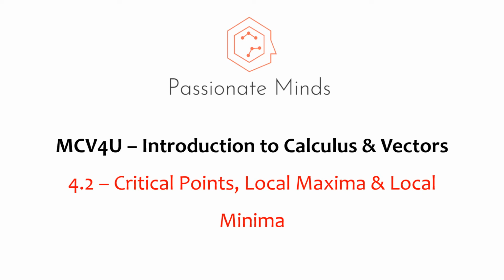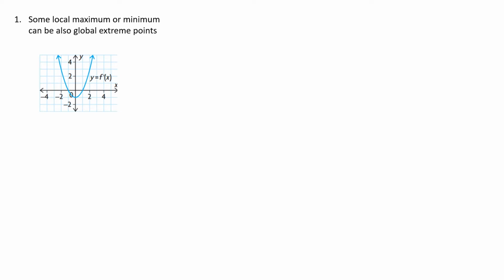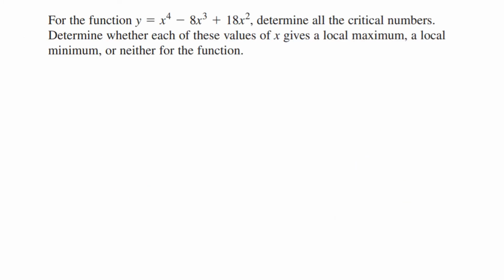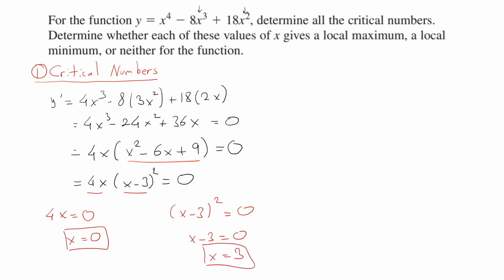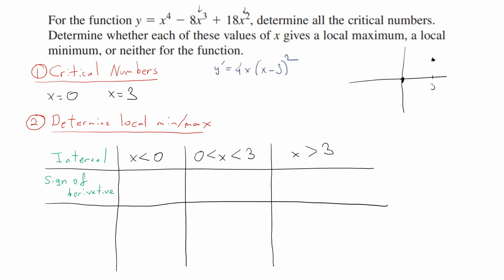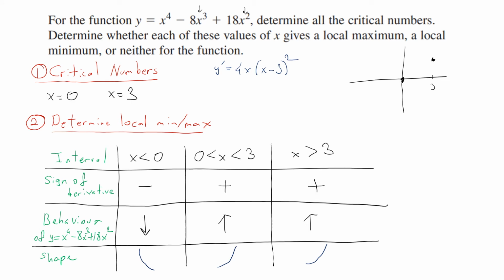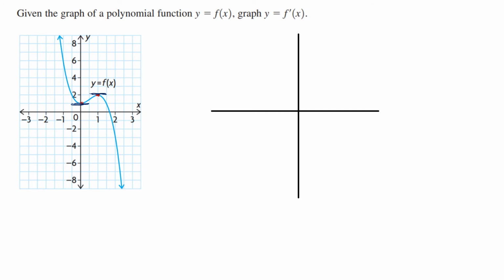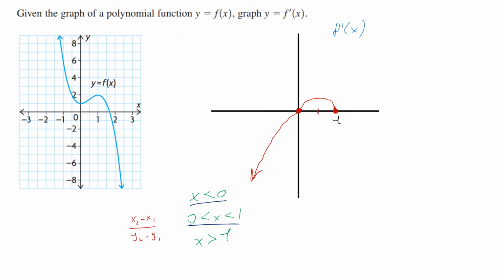MCV4U/Grade 12 - Calculus & Vectors - 4.2 Critical Points & Local Extrema